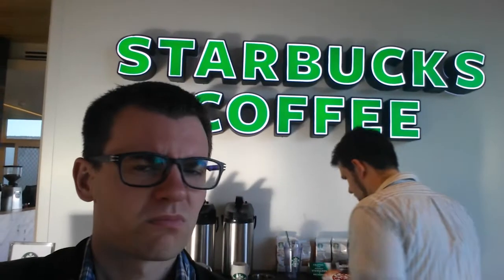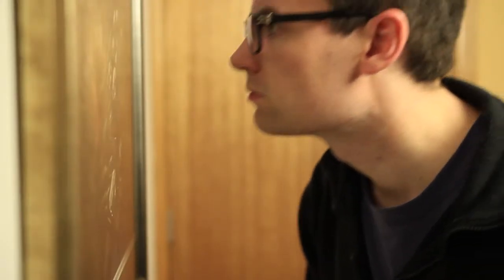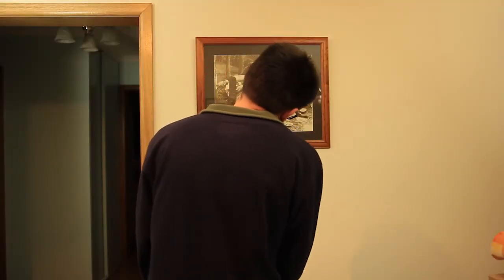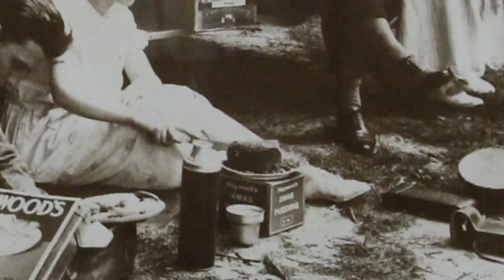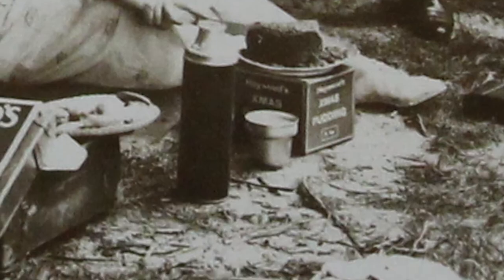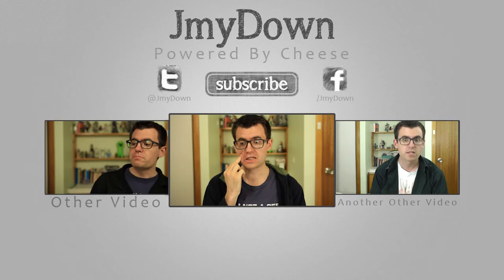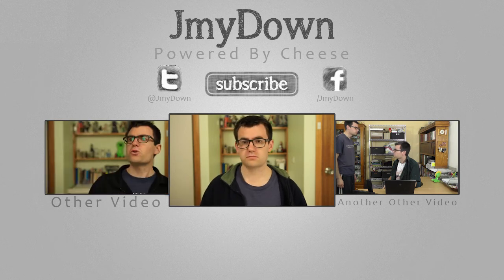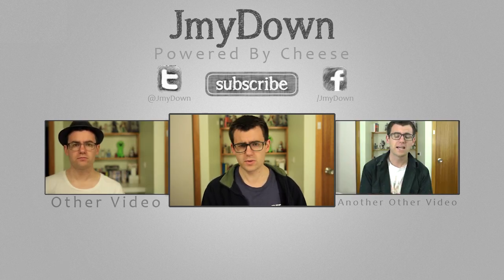How to Look at Art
I went to a place of Art and am here to tell you how to look at said Art.

Videos Uploaded Every Week! That's one every seven days unlike this week where I've uploaded two in one week because I missed last week.

No one was offended during the making of this video.